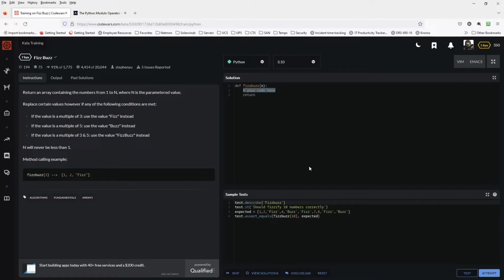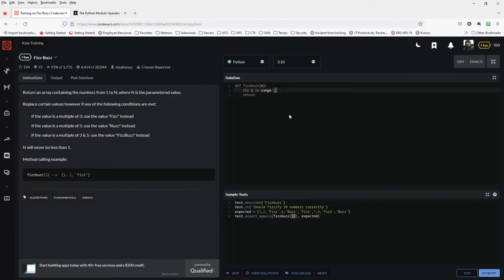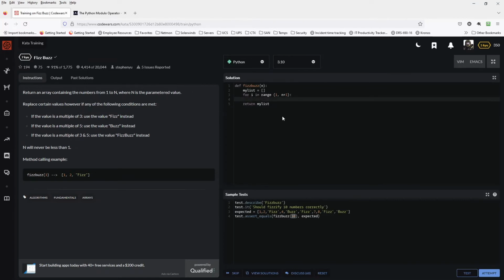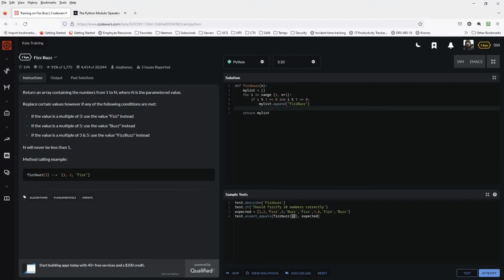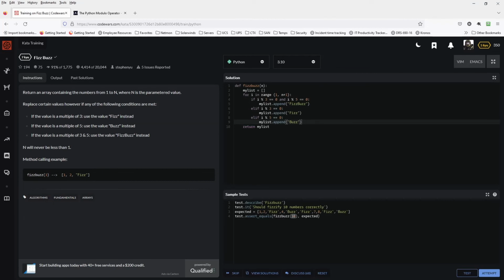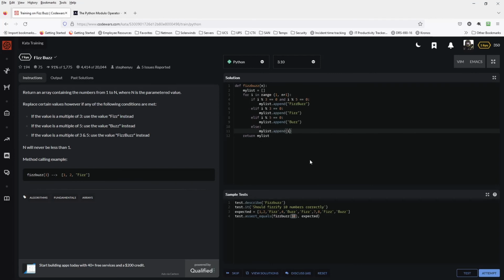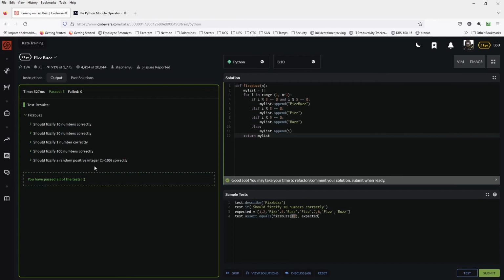30 Day Codewars Python Challenge: #12 Fizz Buzz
Picked this one because I'm a Fizz fan on LoL, but I typically main Lux/Trundle in the jungle.. Also, forgot to click the record button so you don't have to watch me struggle the first time through. In this one we use the range function in a for loop followed up with some if statements.